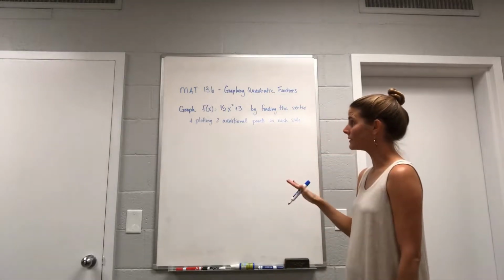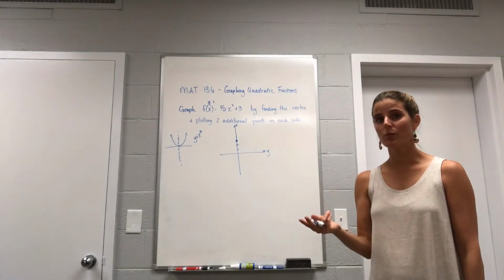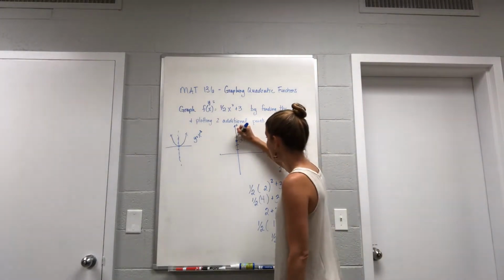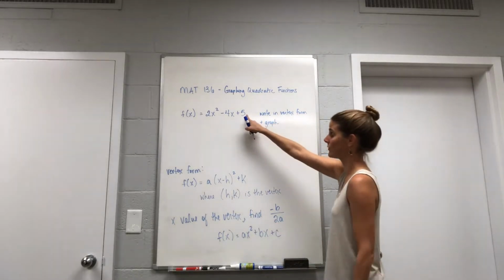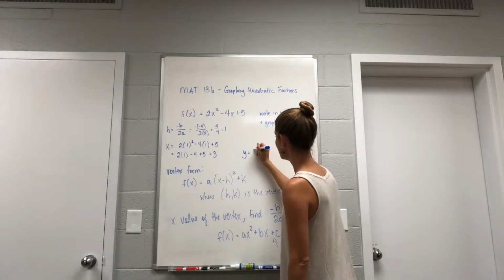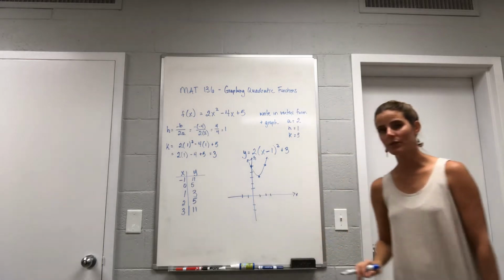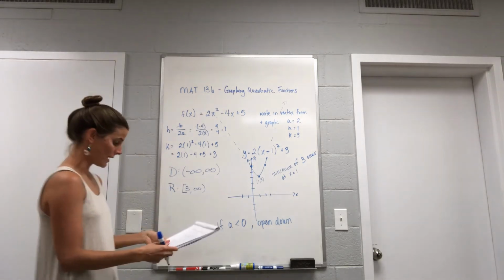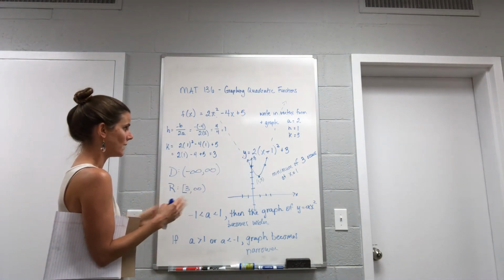Graphing Quadratic Equations